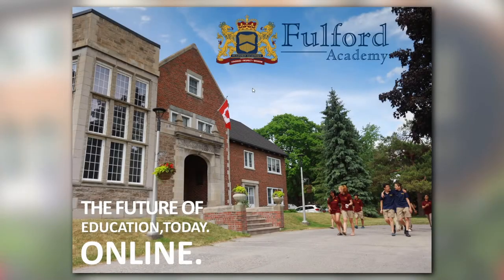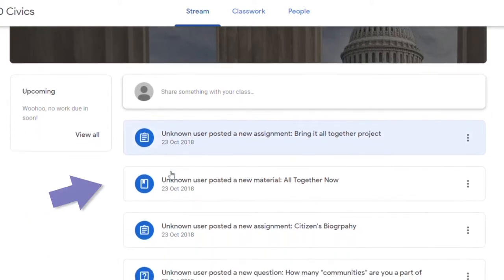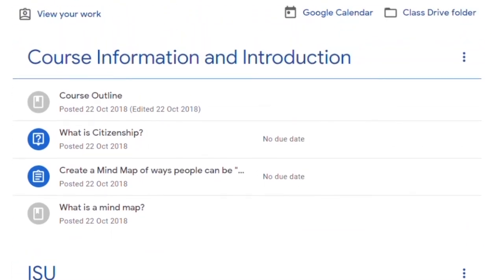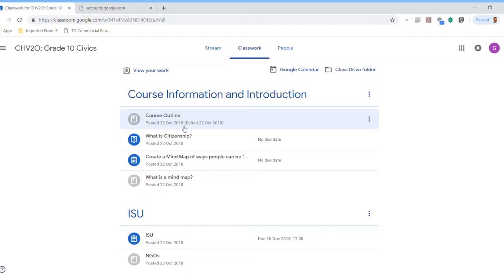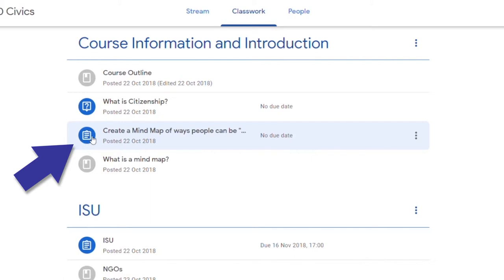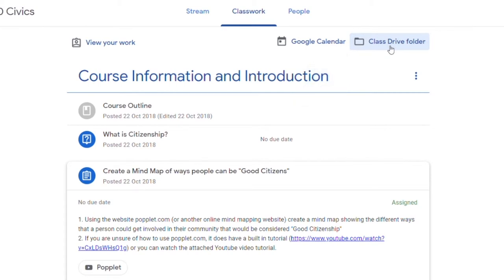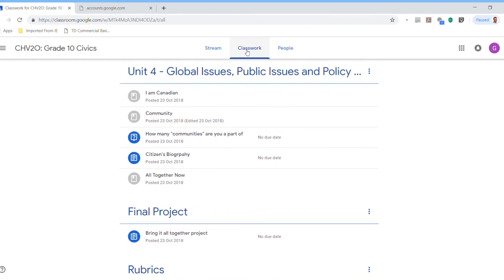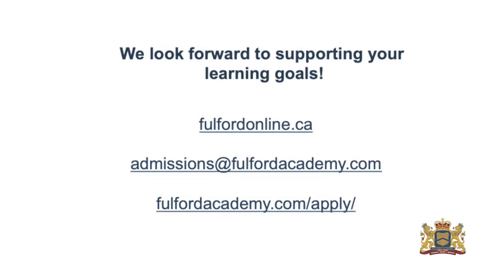Online High School Classroom Demo - Fulford Online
Watch a demonstration of the online classroom with Fulford Academy's Assistant Head of School, Scott Murray. See how our online high school courses are set up within the Google Classroom environment.

Step into the future of education, today - online!